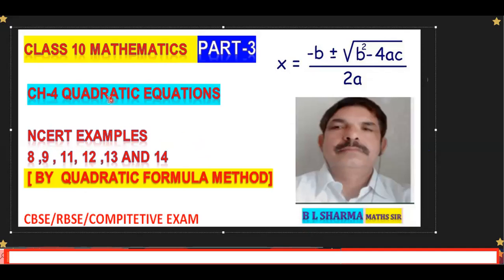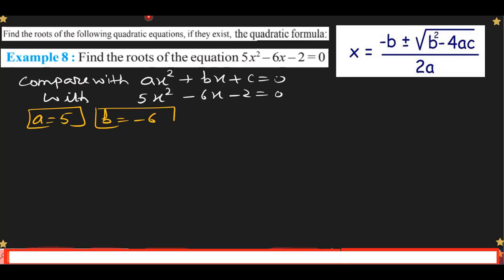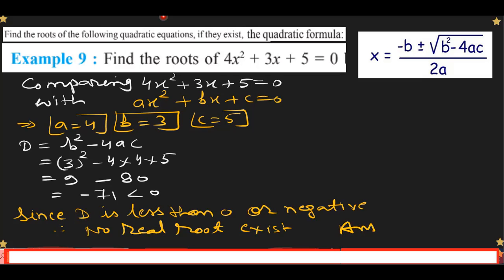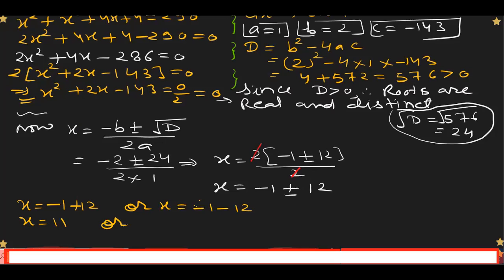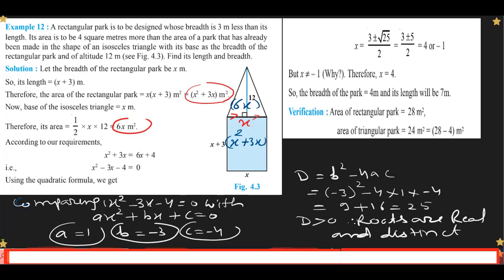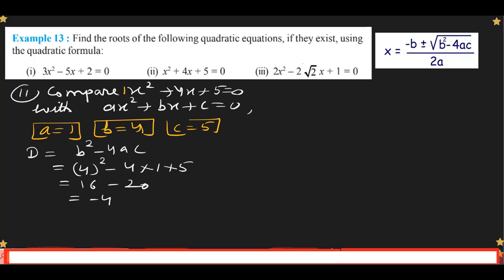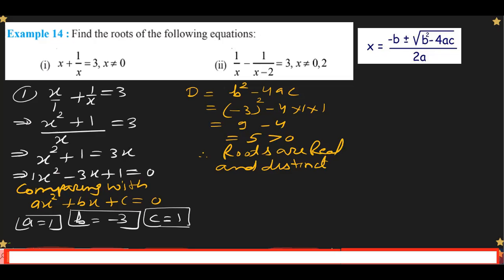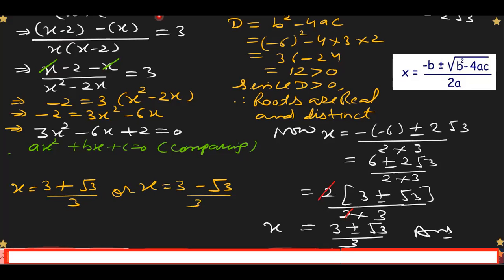CLASS 10 ,MATHS,CH- 4 QUADRATIC EQUATIONS , NCERT EXAMPLES 8,9,11,13,14 -PART- 3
CLASS 10 ,MATHS,CH 4 QUADRATIC EQUATIONS , NCERT EXAMPLES 8,9,11,13,14 -PART- 3VERY IMPORTANT QUESTIONS FOR  BASIC AND STANDARD MATHS2022-23 AND ONWARDS